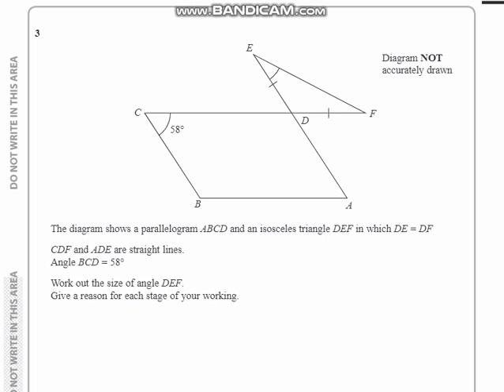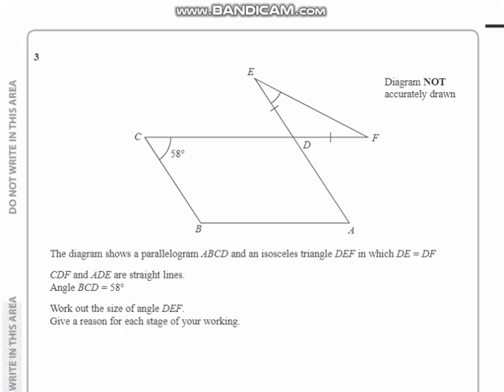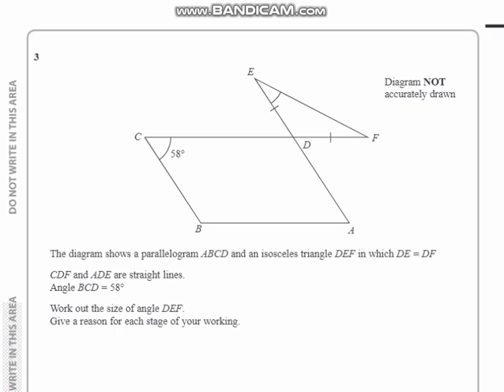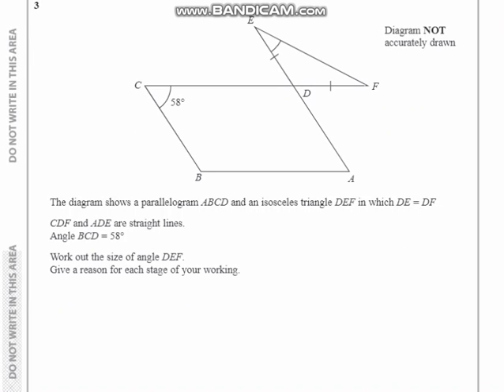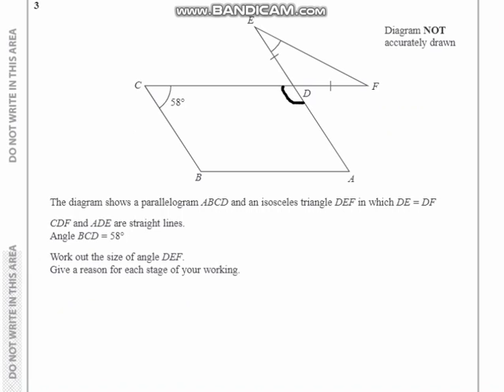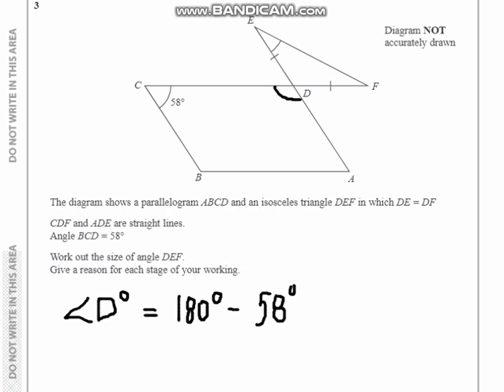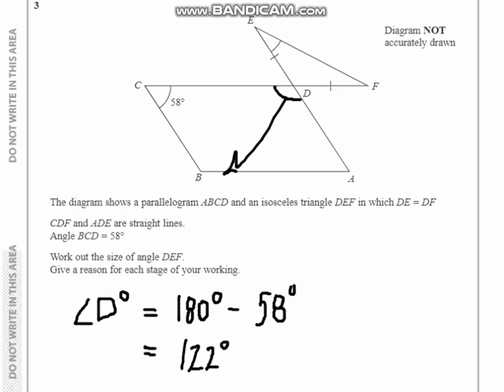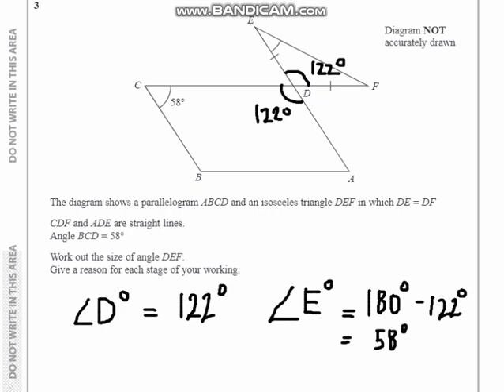4MA1/2H Mathematics A *November 2020* Q3